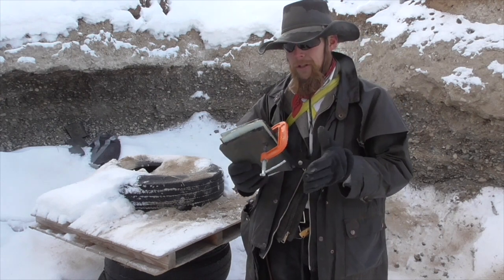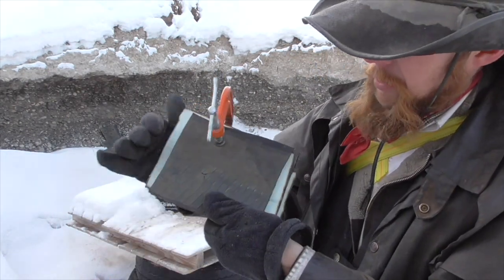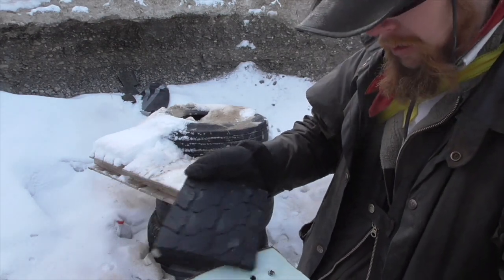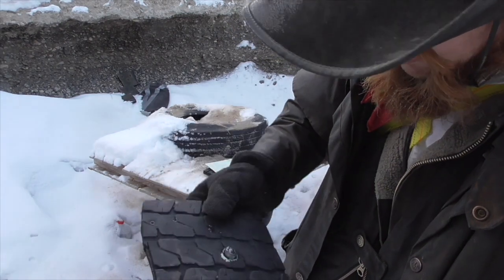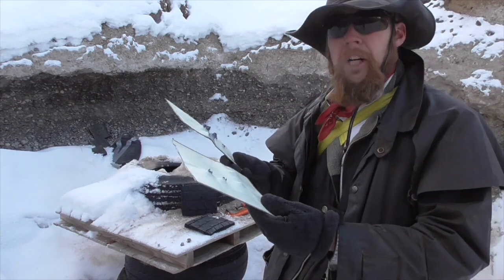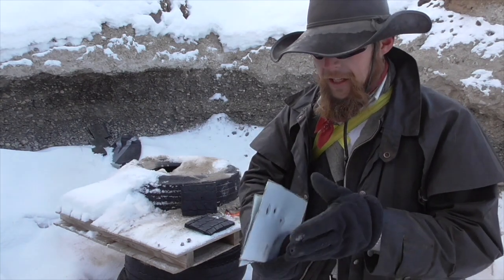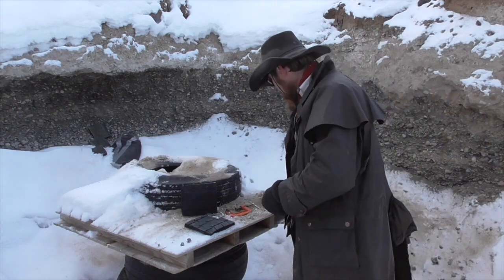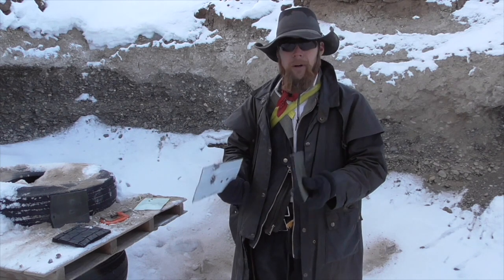Testing Improvised Armor: Tire Tread and Sheet Metal (TIS253)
The Idahoan tests another improvised armor concept: alternating layers of steel sheet metal and rubber tire tread.